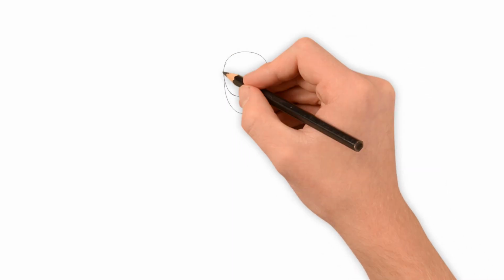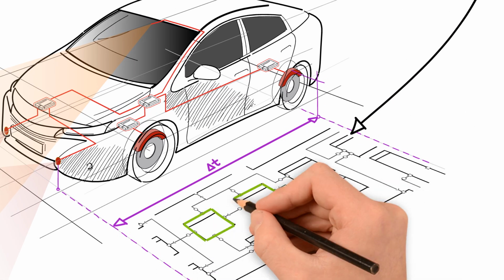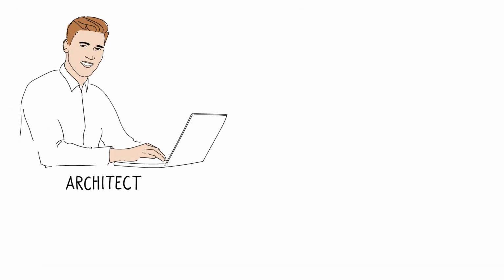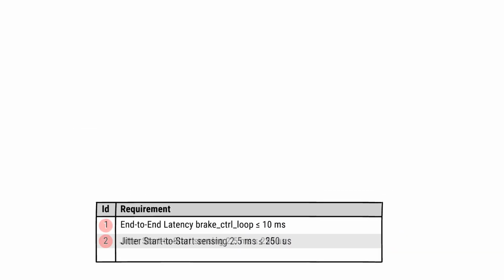Virtual Verification of Timing Requirements Shortens Development Cycles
Testing the performance of embedded systems on a HIL (Hardware-in-the-Loop) ties up valuable resources and, due to its time-consuming execution, often stands in the way of modern agile development processes. For this reason, model-based approaches are increasingly being turned to, enabling the verification of timing requirements even without having to turn to real target hardware.

Virtual verification through simulation delivers test results within minutes to a few hours. Optimizations to the architecture can then be undertaken and their impact examined directly in the model. This enables sporadic timing errors to be detected earlier in the development cycle, accelerating the design process and significantly reducing project-related delays.

To experience it for yourself, get in touch and request a free 30-minute consultation with one of our timing experts.